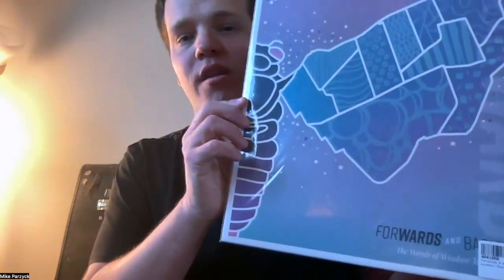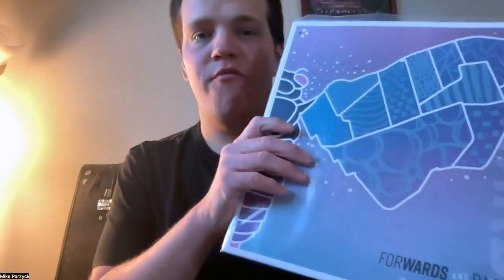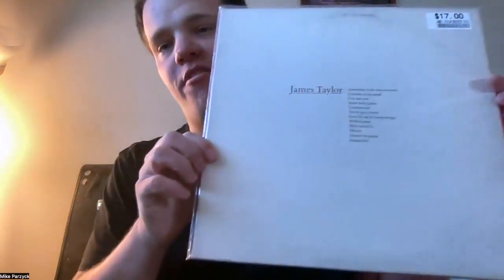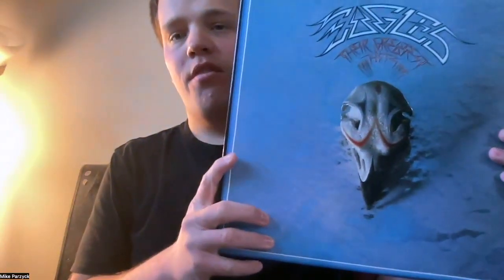A Nelson Pass Design- First Watt F7 Review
In this special review. I talk about the First Watt F7. It was designed by the legendary Nelson Pass. It is a Class A design. It puts out 20 watts into 8 Ohms and 30 watts into 4 Ohms

This was such a fun product to listen to and review.